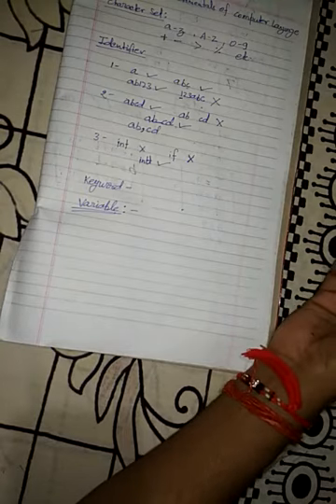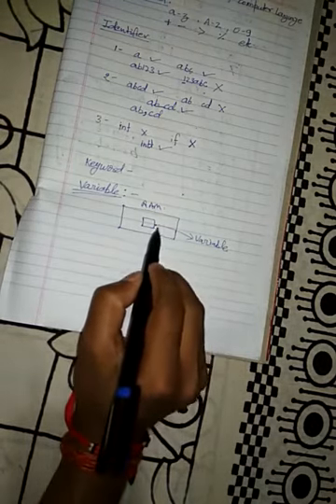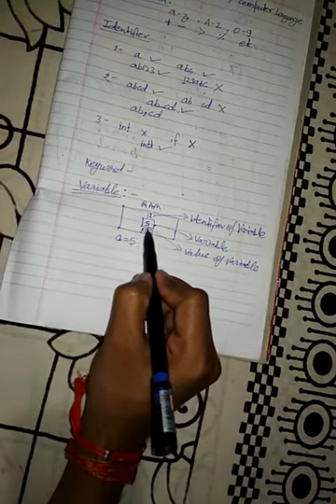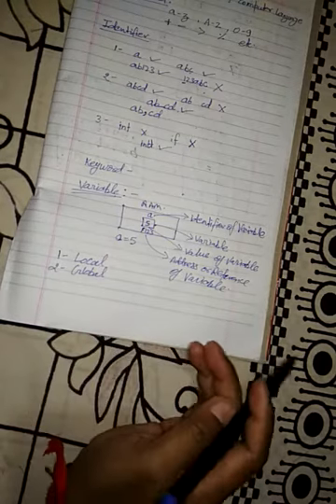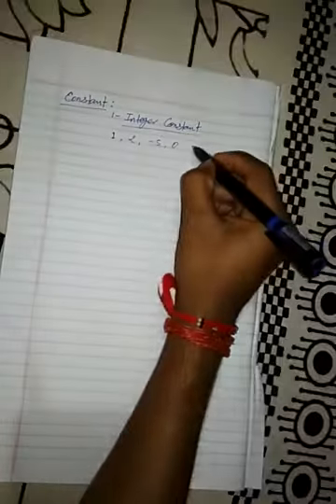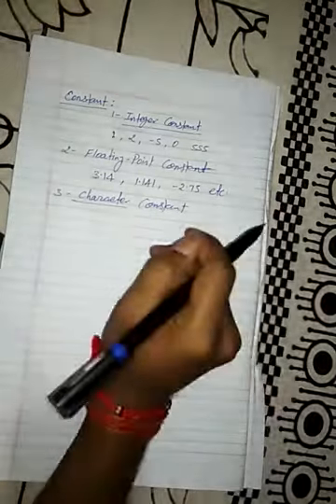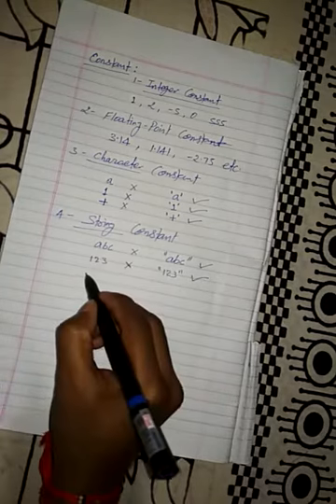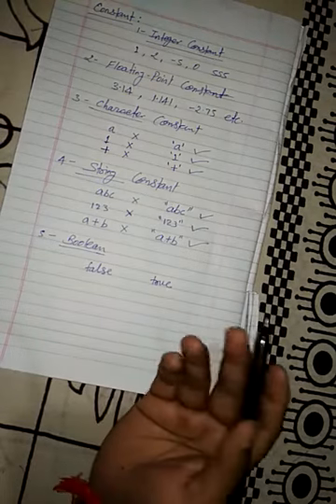Class IX Computer Application Chapter 2 1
Explanation of Identifier, Variable and Constant.